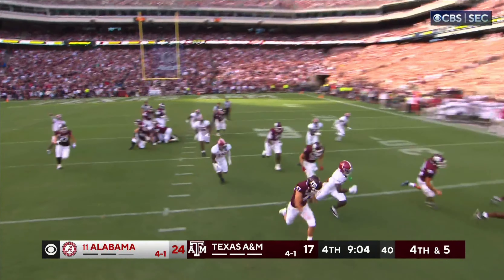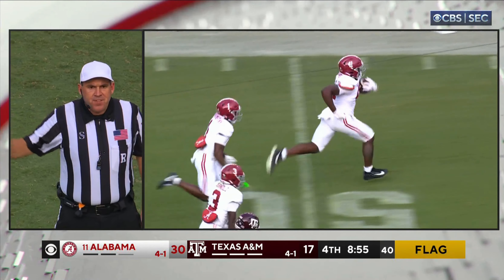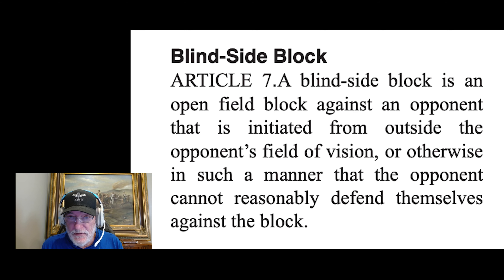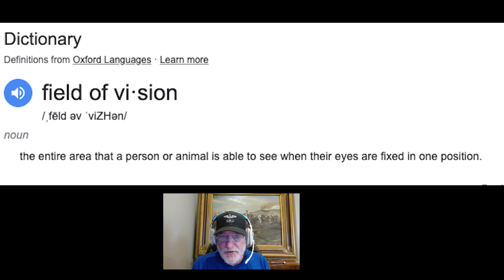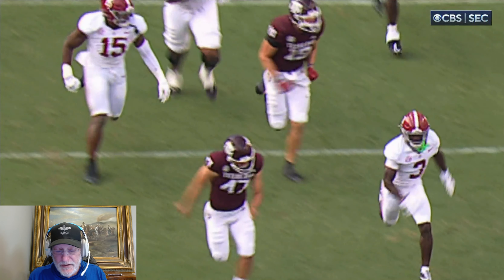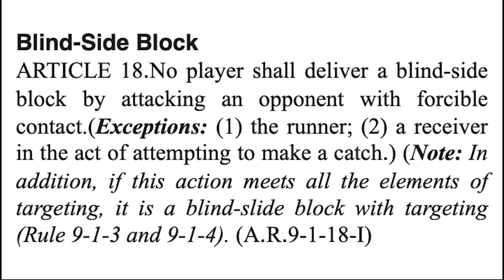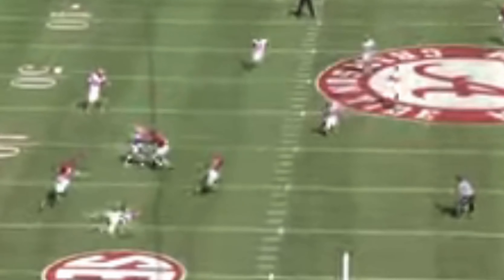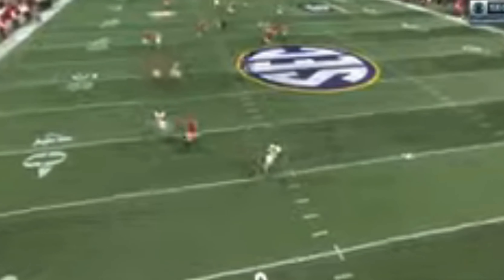2023 CrimsonTide vs Texas A&M Aggies - Blindside Call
A potentially game altering call. Did the ref get it right?